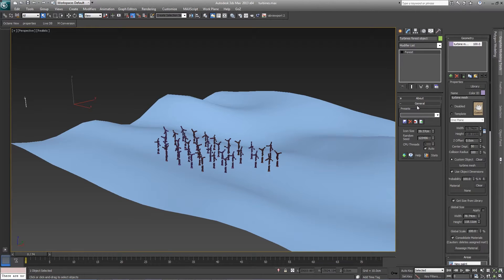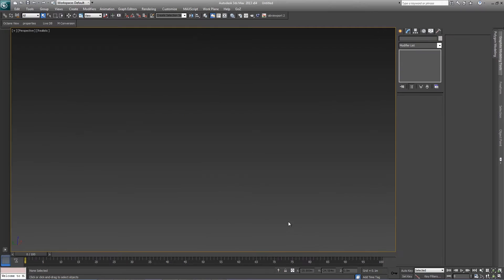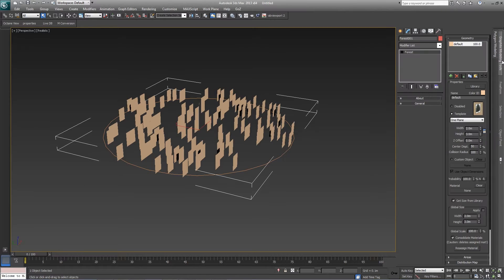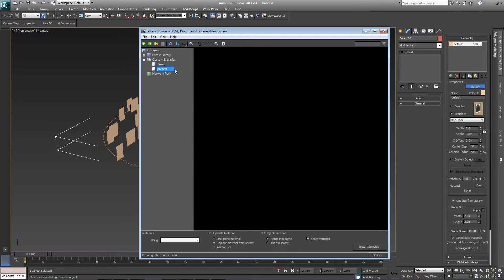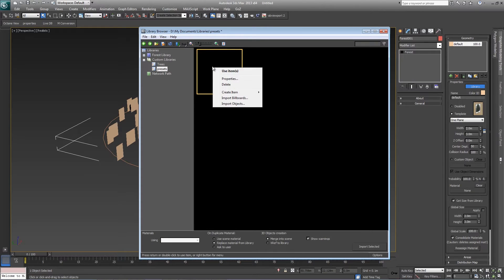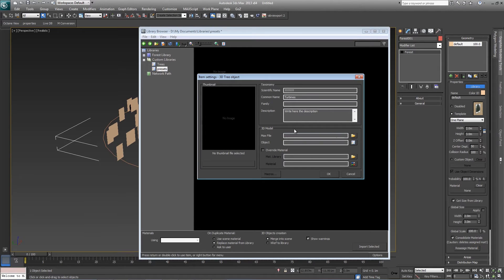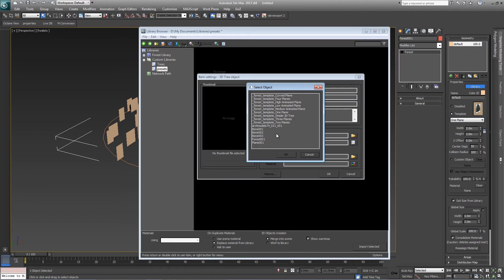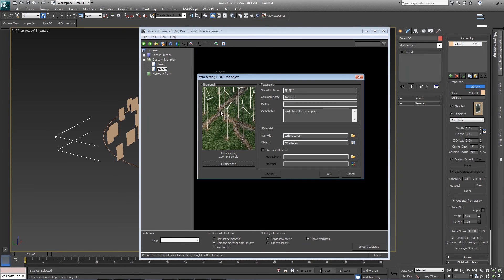QUICK TIP: Add a Preset to Forest Pack's Library (beginner)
Creating new presets for Forest Pack library Read a written version of this tutorial on the iToo Software